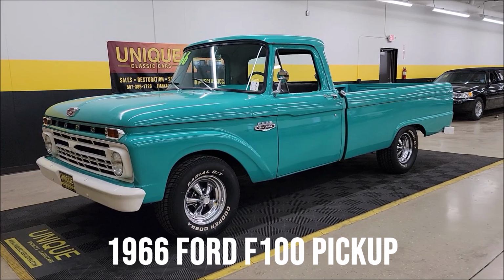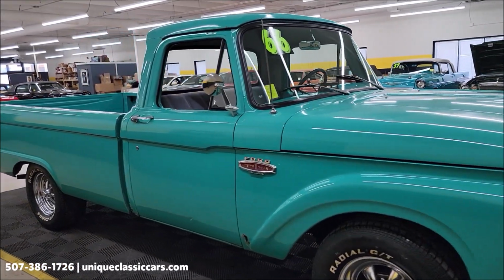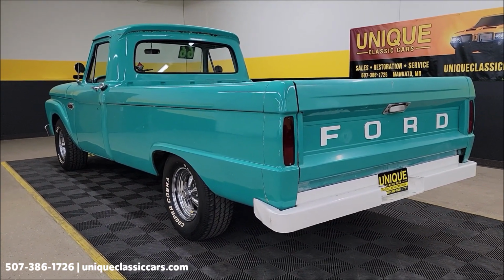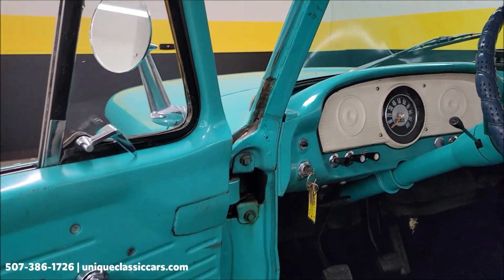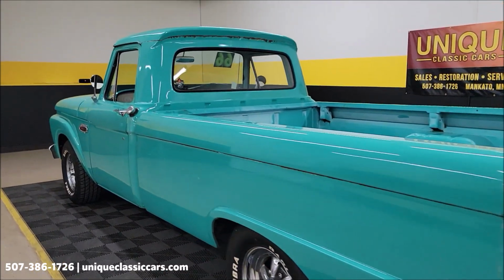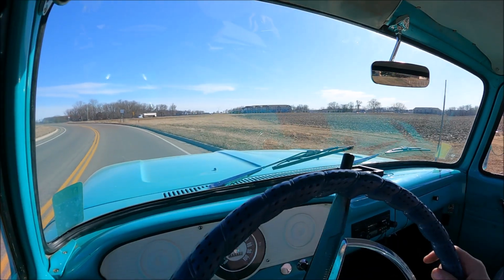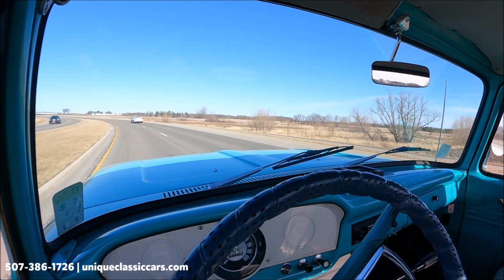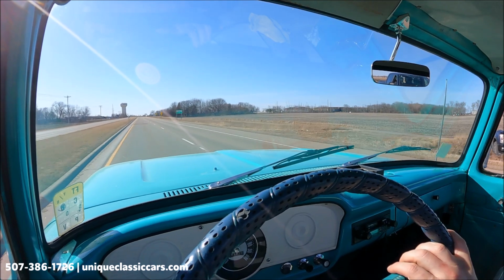1966 Ford F100 | For Sale - $17,900